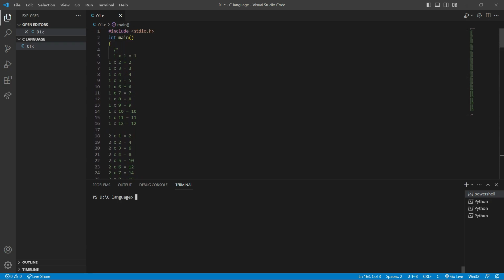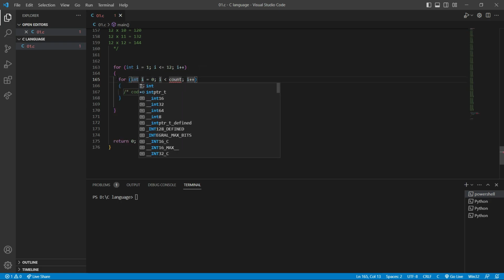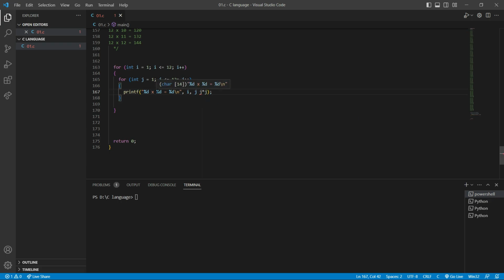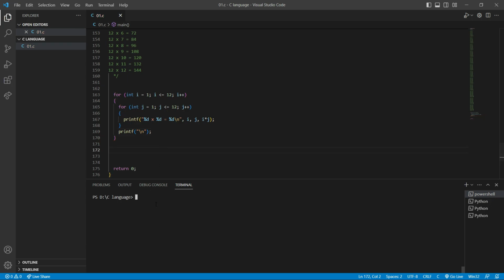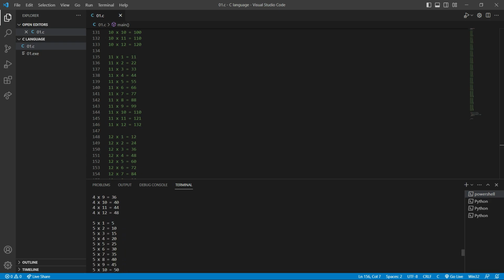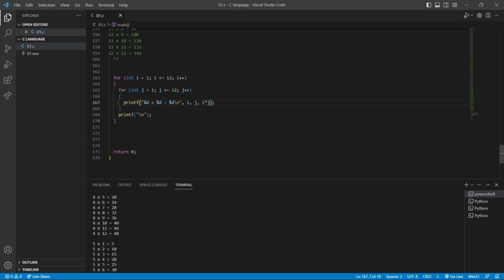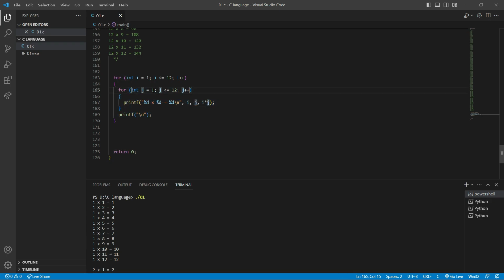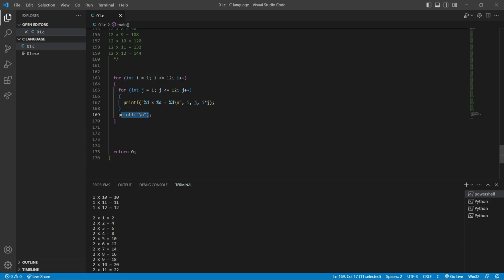"C Language Tutorial: How to Use Nested For Loops for Efficient Programming"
For Loop, For Loop in c language, conditional expression, c language

Title: C Language Tutorial: How to Use Nested For Loops for Efficient Programming

Description:

If you're looking to level up your C programming skills, mastering nested for loops is a must. In this tutorial, we'll show you how to use nested for loops to write efficient and elegant code.

First, we'll review the basics of for loops and explore how they can be used to iterate over arrays and other data structures. Then, we'll dive into nested for loops and show you how to use them to handle complex data structures, such as multi-dimensional arrays.

Throughout the video, we'll provide practical examples and tips to help you write cleaner, more readable code. Whether you're a beginner or an experienced programmer, this tutorial is sure to help you become more proficient in C programming.

So, if you're ready to take your C programming skills to the next level, be sure to watch this tutorial and learn how to use nested for loops for efficient programming.